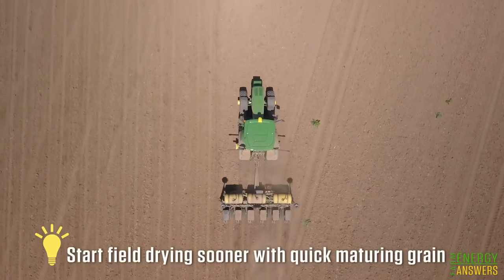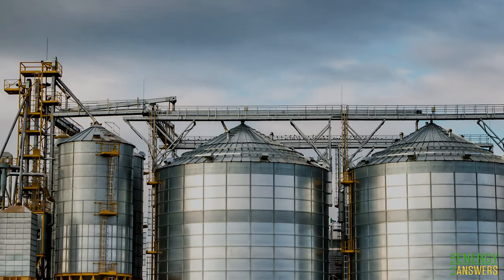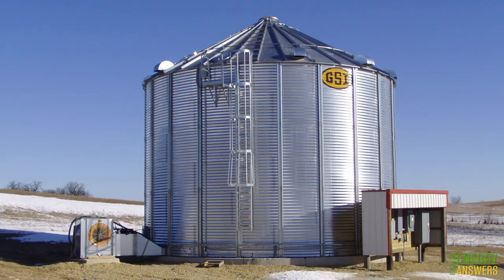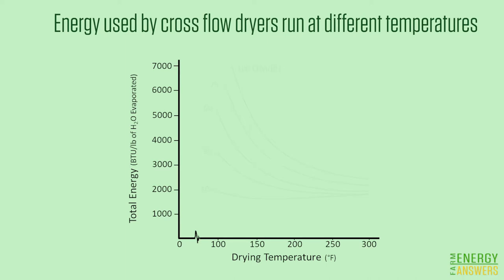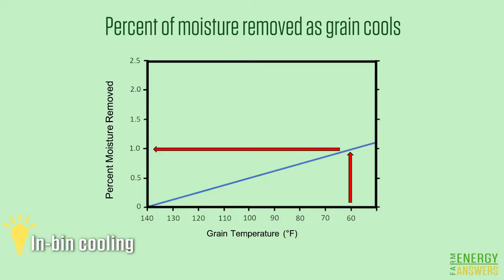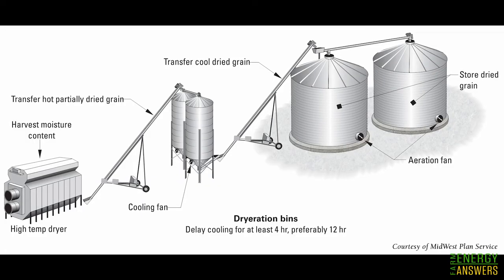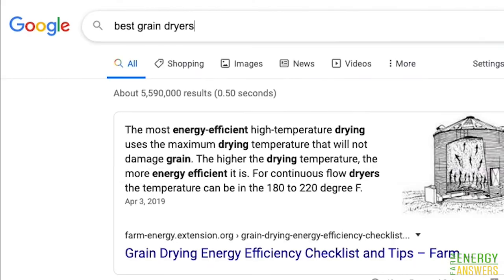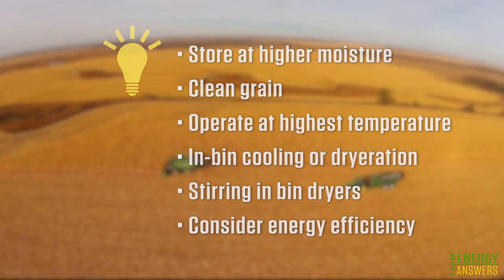How can I save on the cost of drying grain?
Inefficient grain drying can use more energy than the processes of preparing the field, growing the grain, and harvesting combined. In this video, Scott Sanford, from the Unversity of Wisconsin Extension, shares ways that you could save money and conserve energy during the grain drying process.

Are you interested in learning more about farm energy?

More resources can be found at:
Grain Drying Fan Selection Calculator, University of Minnesota Extension -

Grain Drying, Handling, and Storage Handbook, MidWest Plan Service (for purchase) -